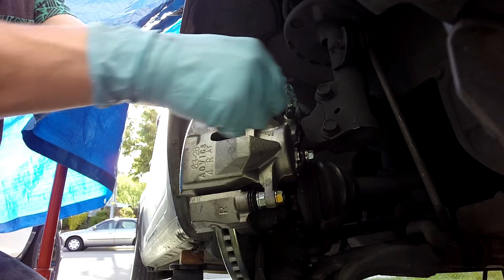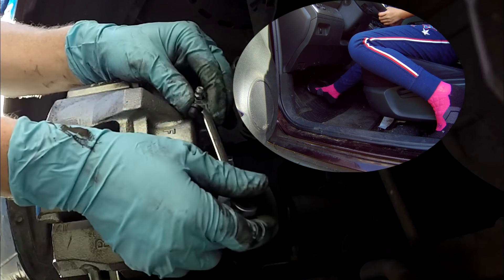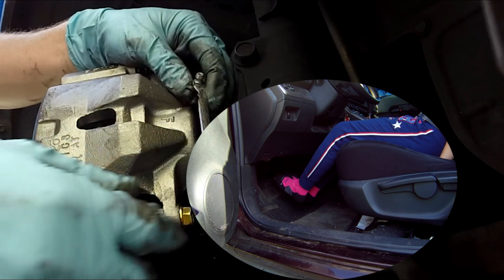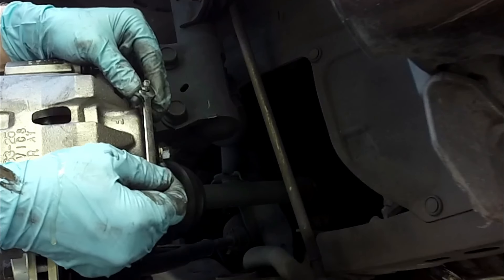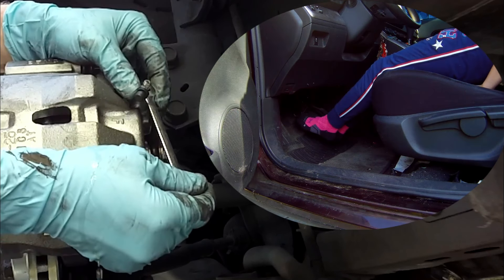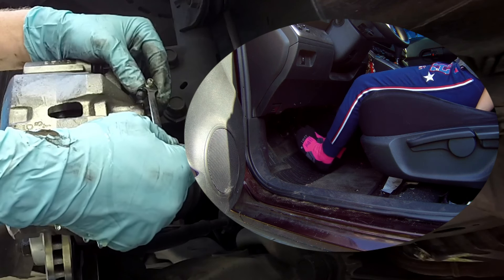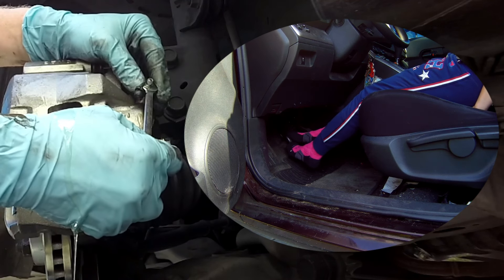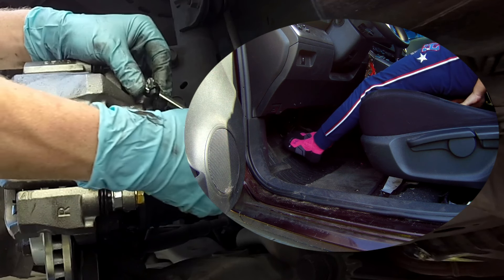⫷ How to easily Bleed Air Out of Brake Caliper ⫸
Followed Gigi and I as we bleed the brakes on this 2011 Scion xB. I replaced the brake caliper and housing on this vehicle so that entitled opening the brake system that allowed air to get inside. After installing the new brake caliper we had to pressurize the system and remove the air so you get proper breaking at the pedal.

$ScottiesHobbies